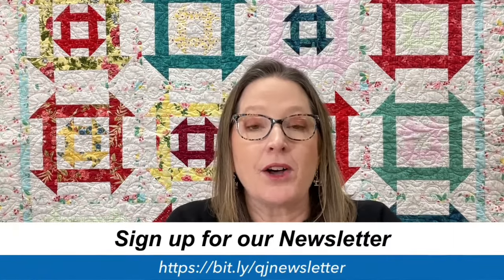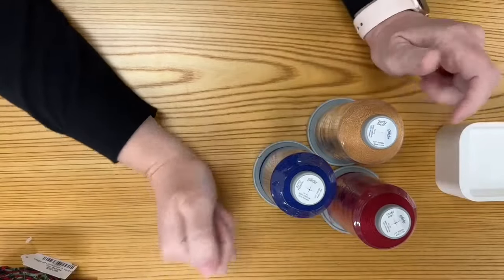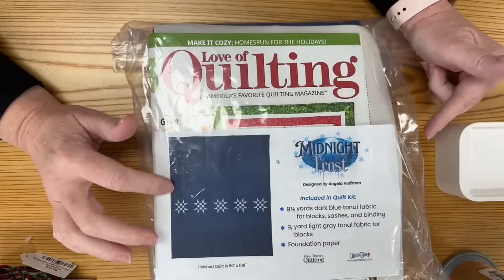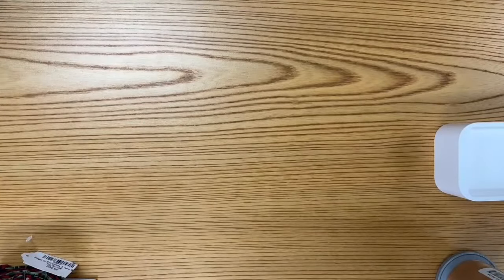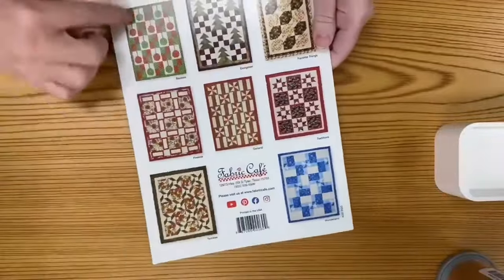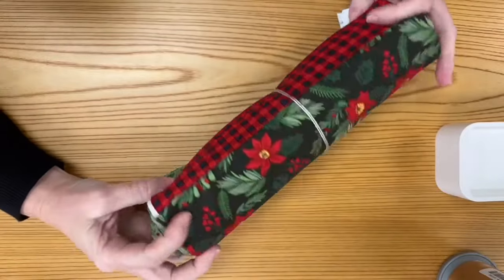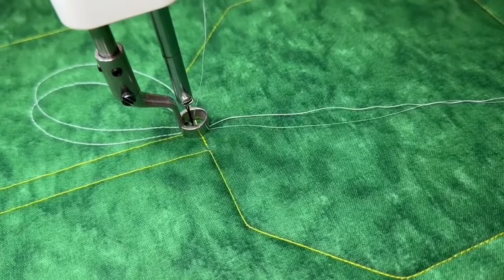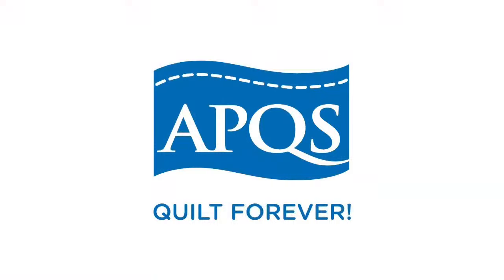How to Quilt an Ornament Block | Quilted Joy Clubhouse December 2023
Join Angela Wednesday December 6th at 1pm EST/10am PST for the Quilted Joy Clubhouse Livestream! This month, Angela will demonstrate how to machine quilt an Ornament Block.  We'll take a peek into Virgie’s amazing two-story sewing & quilting studio during our "Looky Loo" tour, plus we may have a few festive surprises along the way… You won't want to miss it, so be sure to set a reminder to watch the livestream on Facebook or YouTube!

Thank You to Virgie of Holmes Creek Quilting for sharing her beautiful sewing and quilting studio with us!

It helps others find me and helps us grow. I read every review personally and I really appreciate the time you take to write one!